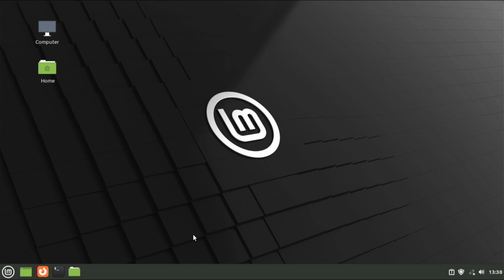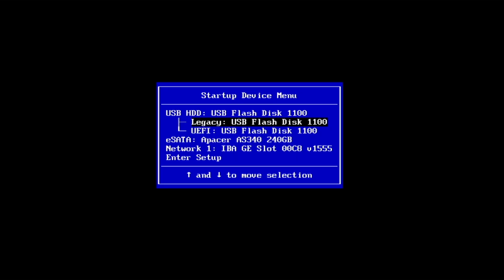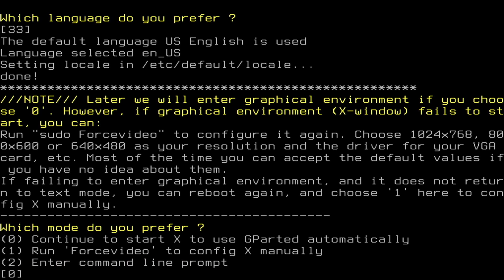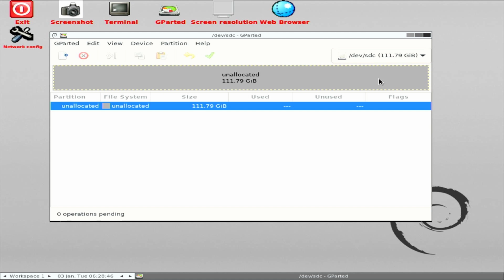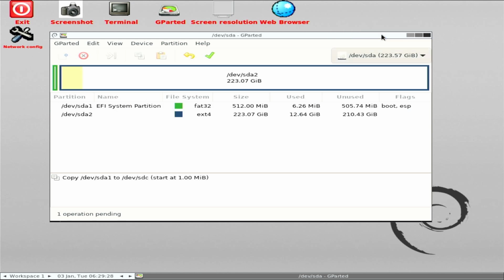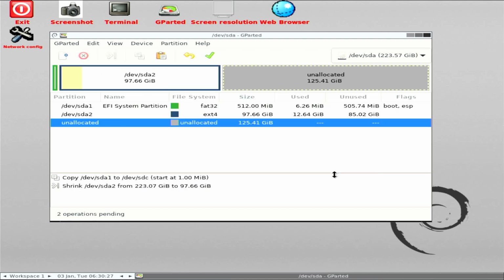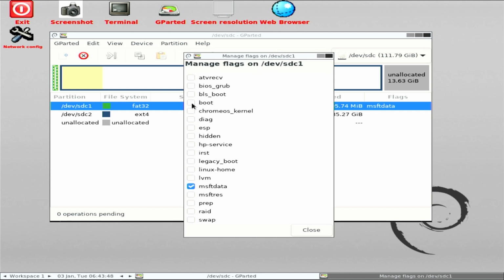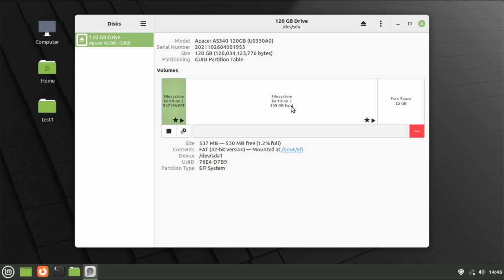How to backup or clone Linux disk using GParted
Welcome to C Comp 2u Channel! 🖥️

How to use GParted to clone and backup your Linux drive, making it bootable after the clone. Follow our step-by-step guide to master this essential skill for Linux enthusiasts.

In this tutorial, we demonstrate the entire process, from GParted USB drive to successfully cloning your Linux disk. We'll guide you through resizing partitions and making the Linux disk bootable, ensuring a smooth and hassle-free experience.

Join us on our tech journey, where we simplify complex tasks and empower you with the knowledge to manage your Linux disks effectively.

Voice over:
Mary TTS